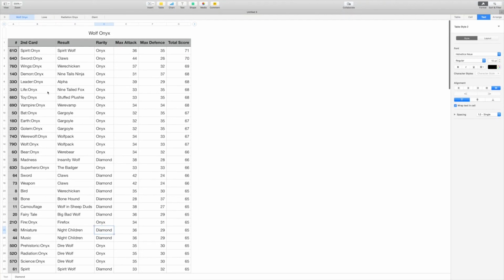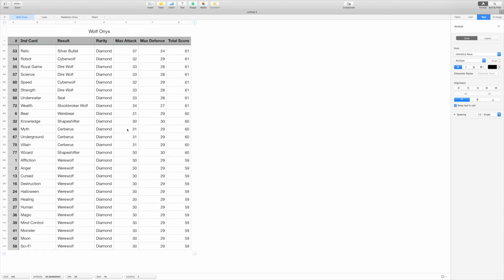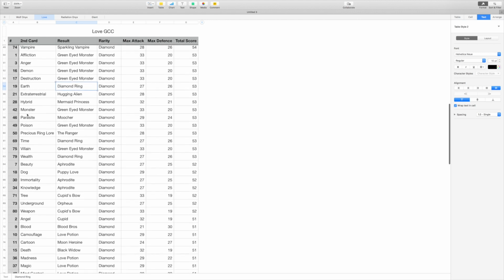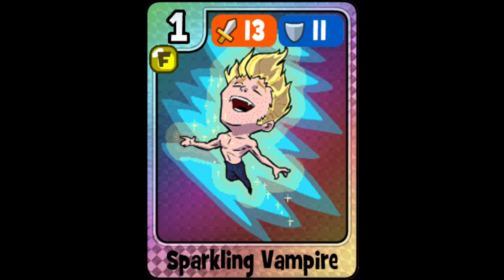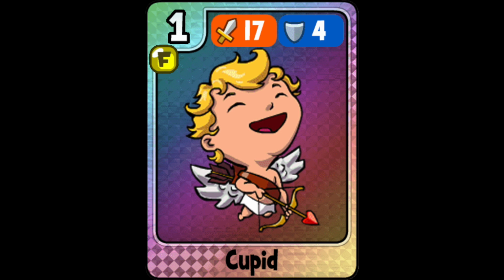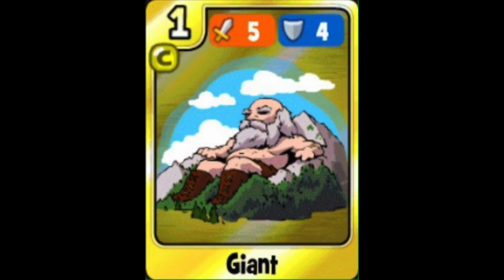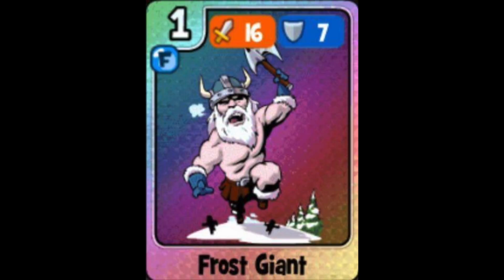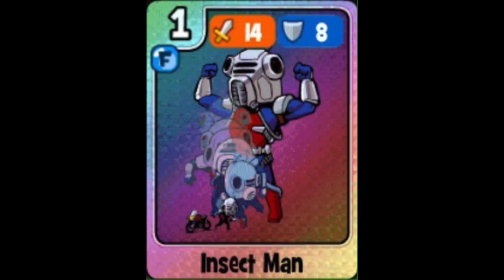#42 - Gargantuan and Valentine Pack Reviews - Little Alchemist Helper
Today TapDawg reviews the rereleased Gargantuan and Valentine Packs.

If you'd like to use the tool he uses to research your cards you can download it